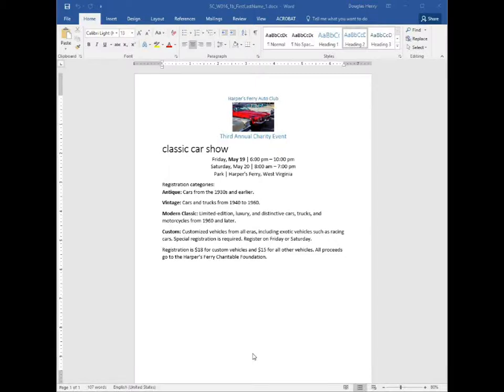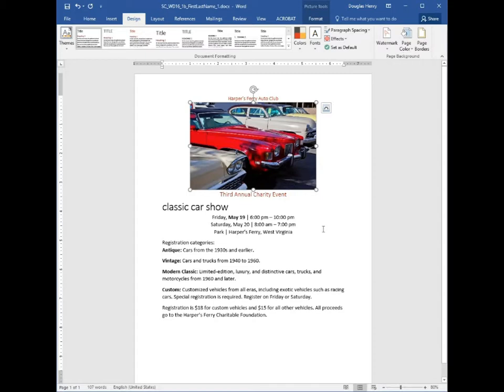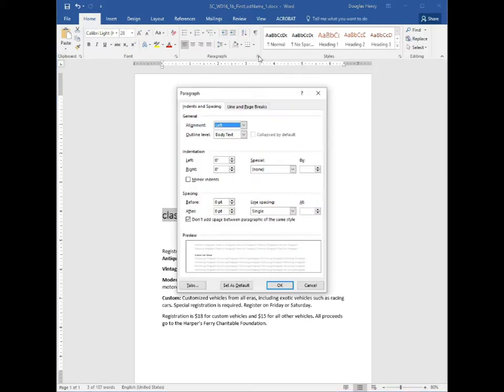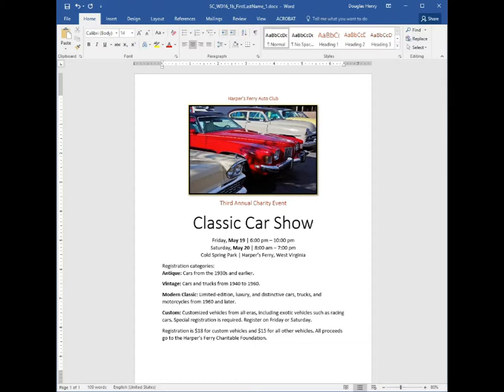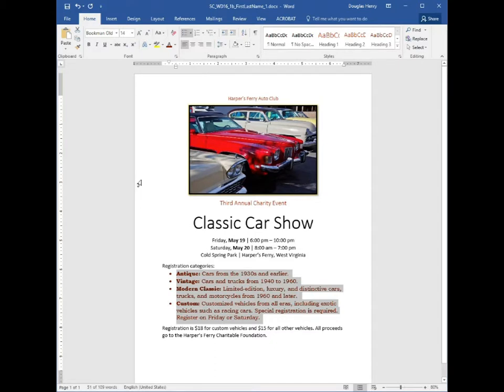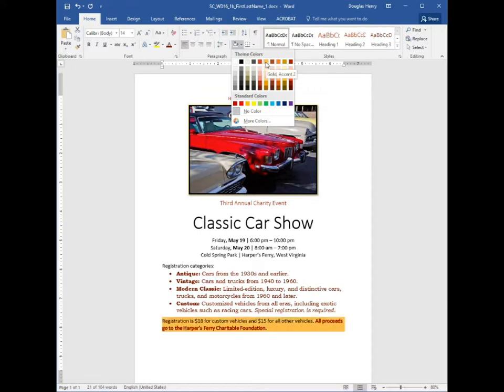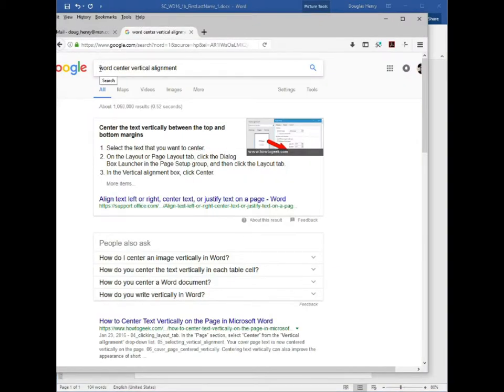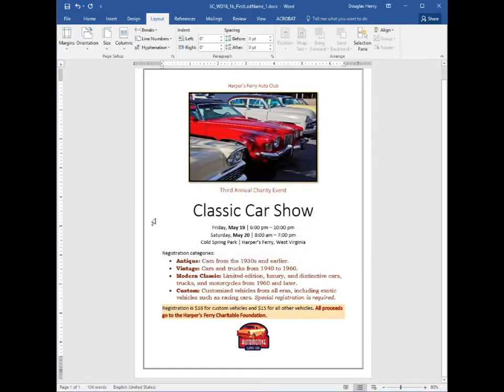CIS-101/200 - Word 1b SAM Assignment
This video shows how to produce the SAM Word 1b Harper's Ferry Classic Car Show Flyer.